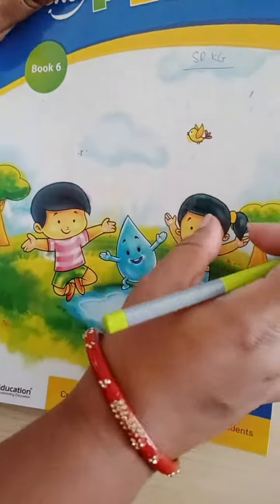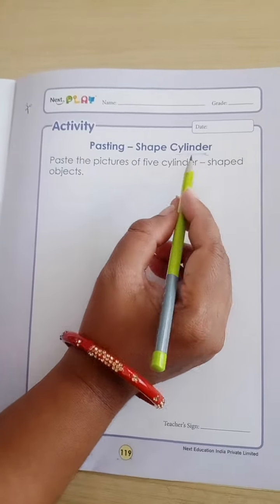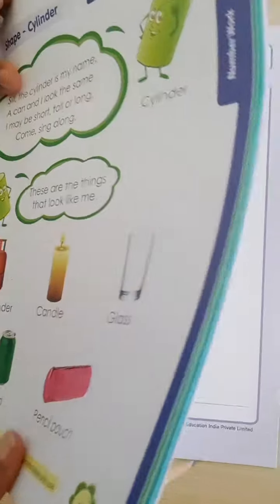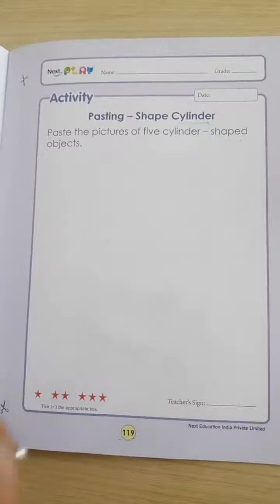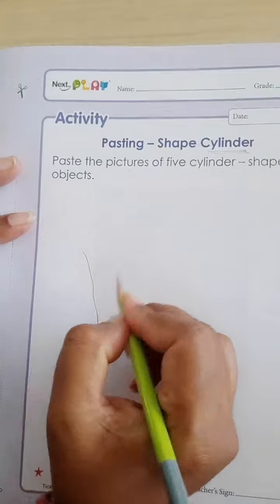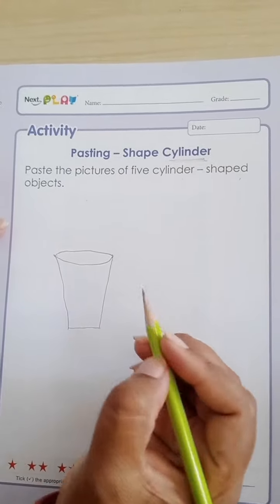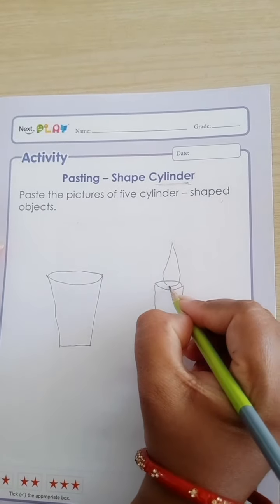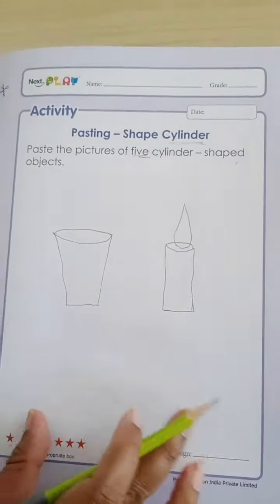SR.KG_446. Activity - Pasting Cylinder Shape.